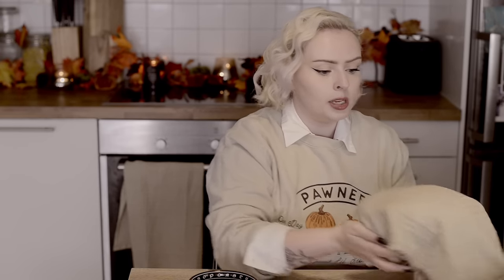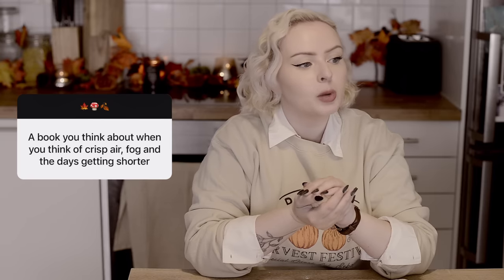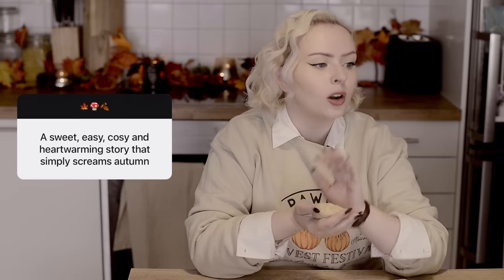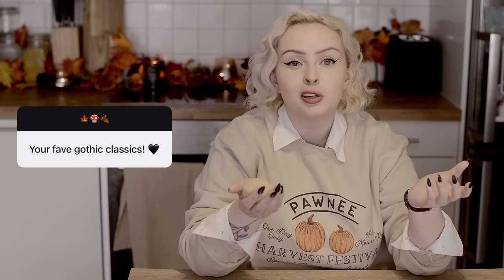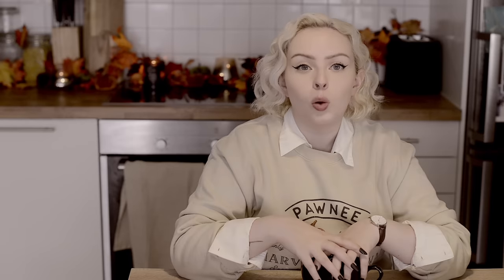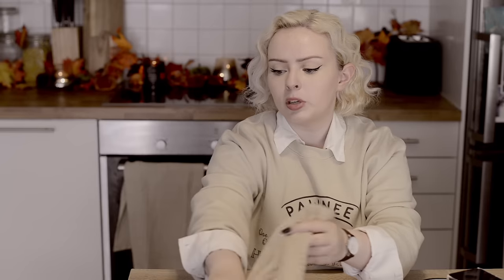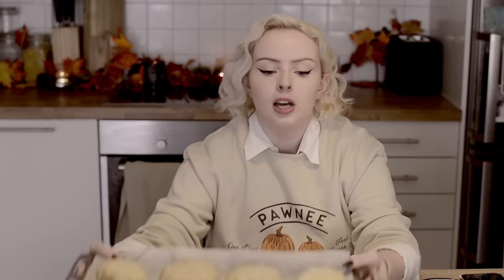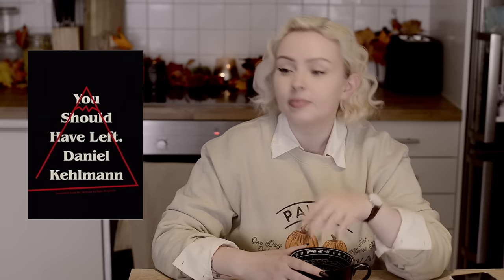Recommending Books For Autumn! 🍁 (& Baking Pumpkin Buns) 🎃 | The Book Castle | 2023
Grab yourself a cup of something or a snack, and sit back while I recommend you about a gazillion books for fall 🍂

🕯️ BOOKS MENTIONED 🕯️
Legends and Lattes by Travis Baldree
The Secret History by Donna Tartt
Ninth House by Leigh Bardugo
The Strings of Murder by Oscar de Muriel
Pumpkinheads by Rainbow Rowell
Garlic and the Vampire by Bree Paulsen
The Secret Garden by Frances Hodgson Burnett
They Were Sisters by Dorothy Whipple
Frankenstein by Mary Shelley
Jane Eyre by Charlotte Brontë
Wuthering Heights by Emily Brontë
Edgar Allan Poe: Complete Tales and Poems
Perfume by Patrick Süskind
The Essex Serpent by Sarah Perry
The Maidens by Alex Michaelides
Midwinterblood by Marcus Sedgwick
Bunny by Mona Awad
Ubik by Philip K. Dick
A Secret History of Witches by Louisa Morgan
The Witches of New York Ami McKay
The Thursday Murder Club by Richard Osman
The Appeal by Janice Hallett
And Then There Were None by Agatha Christie
Misery by Stephen King
Opium and Absinthe by Lydia Kang
Hamnet by Maggie O’Farrell
The Hidden Life of Trees by Peter Wohlleben
Crazy for Birds by Misha Maynerick Blaise
The Seven Deaths of Evelyn Hardcastle by Stuart Turton
The Haunting of Ashburn House by Darcy Coates
The Song of Achilles by Madeleine Miller
Miss Benson’s Beetle by Rachel Joyce
The Lake of the Dead by André Bjerke
Sleep No More: Six Murderous Tales by P. D. James
You Should Have Left by Daniel Kehlmann
Through the Woods by Emily Carroll
The Diviners by Libba Bray

🕰️ TIMESTAMPS 🕰️
00:00 Intro
02:36 makes me feel cosy, not a mystery
03:44 crisp air, fog, the days getting shorter
05:54 sweet, easy, cosy and heartwarming autumn book
06:48 cosy family story
08:32 fave gothic classics
09:37 baking interlude
10:31 gothic, moody but no fantasy elements
12:13 really weird and creepy
14:09 witchy book without romance
15:59 cosy small town mystery
17:46 spooky, gothic, autumn thrillers
19:07 baking interlude
20:06 a good mystery for fall
21:27 historical fiction with female mc perfect for autumn
22:48 nonfiction about nature
24:11 gloomy old mansion setting
26:17 something to break your heart
28:21 baking interlude
28:46 lesser known gothic classic
31:00 original and mildly creepy
31:50 spooky book with ghosts, not a classic
34:07 other requests I couldn't think of anything for, but maybe ya'll can?
35:32 finishing the baking & outro

🌙 ABOUT ME 🌙
Hi! My name is Alice and I love books! I read just about everything from classics to contemporary fiction, adventures to mysteries, fantasy to all kinds of non-fiction - and I love reviewing and recommending books, and just generally having a chat about literature. I also adore baking, hot chocolate, crafts and basically everything cosy, soft and peaceful. I currently live in Oslo, Norway.